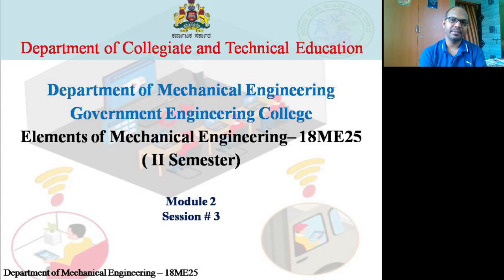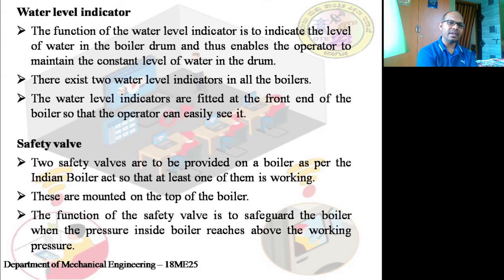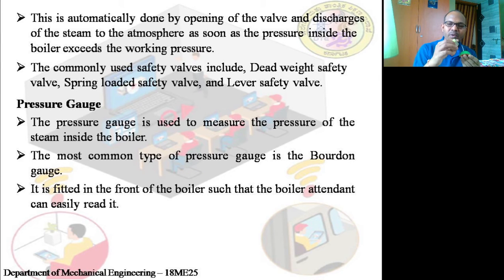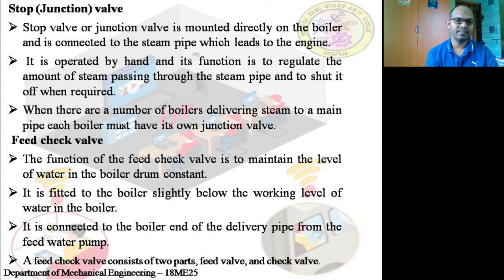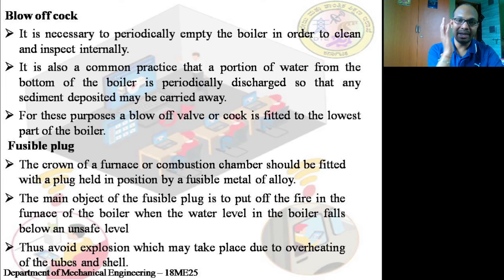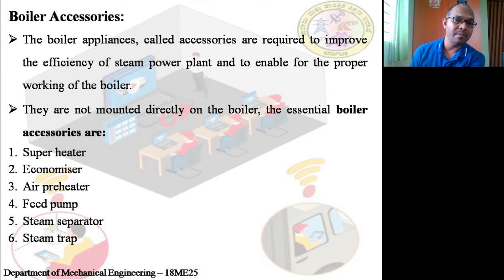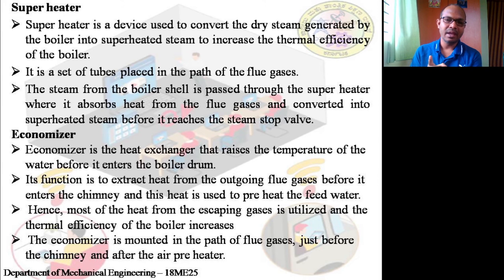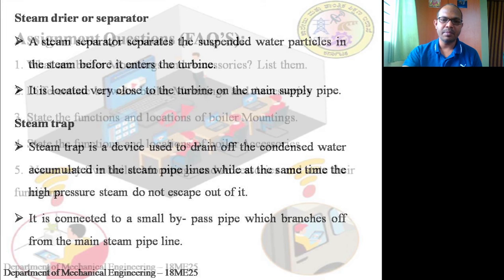18ME25 M2 S3 Vr